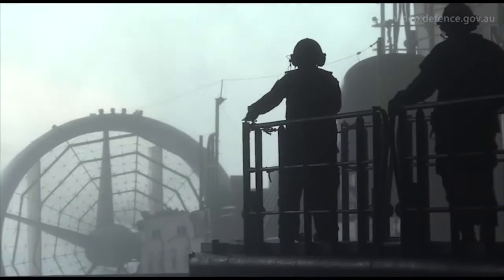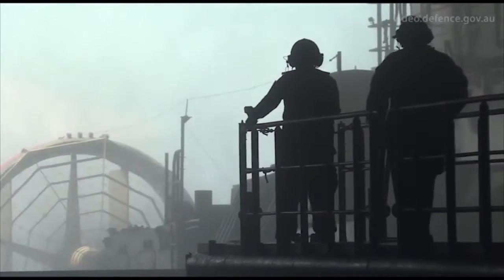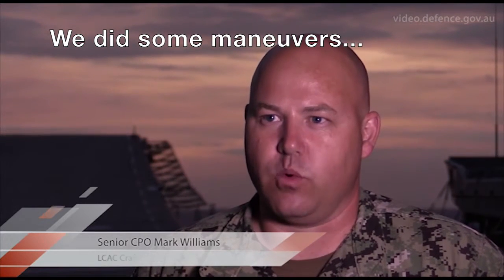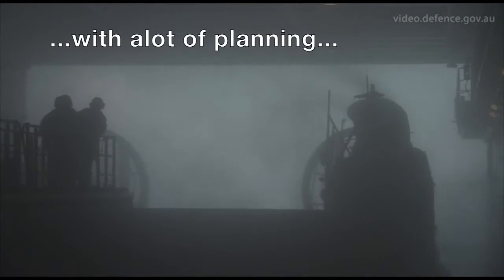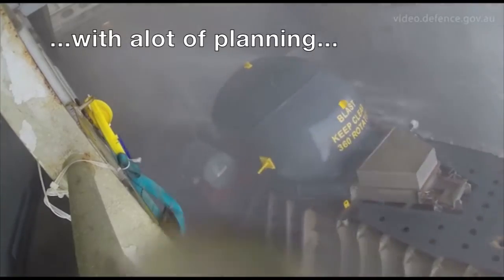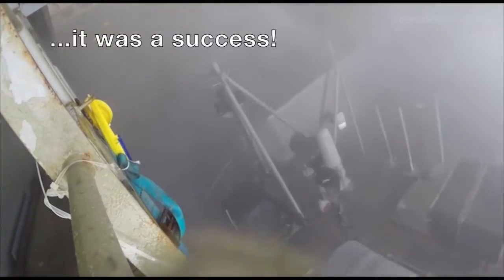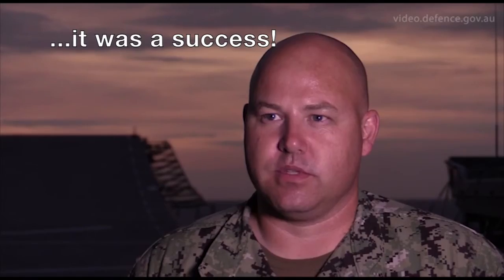Australian amphibians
U.S. Navy Landing Craft Air Cushion (LCAC) from USS San Diego (LPD 22) enter the well deck of HMAS Canberra off the coast of Hawaii during Rim of the Pacific 2016.